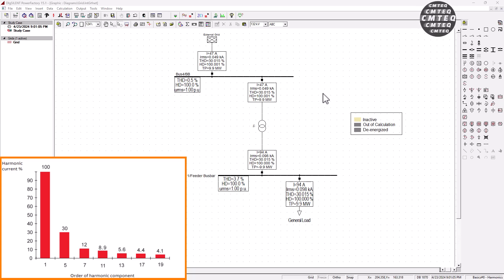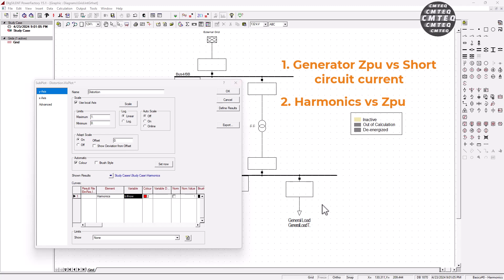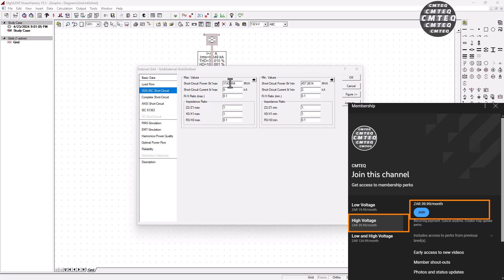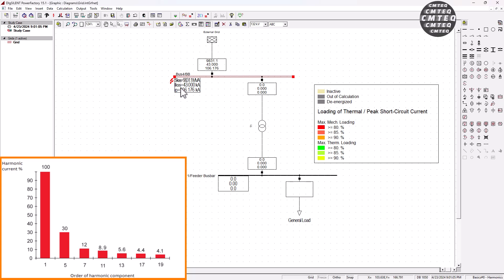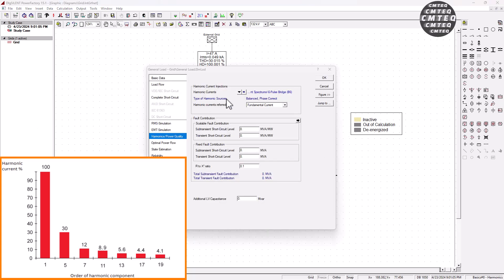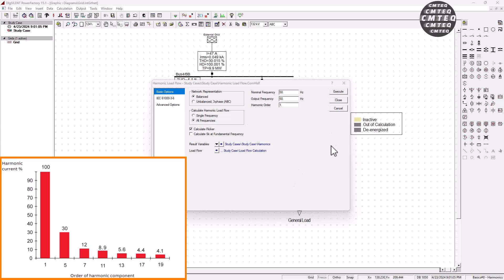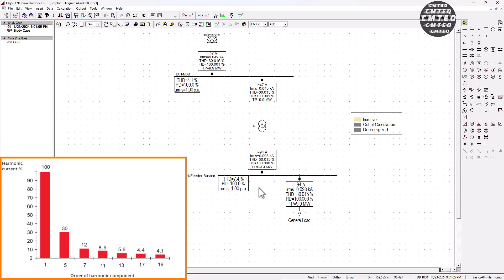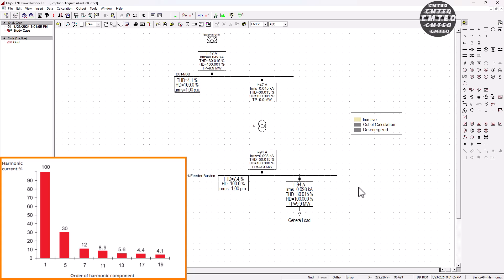How PowerSystem Total Harmonics Distortion vs Per Unit Impedance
In this video, we dive into the intricate relationship between Total Harmonic Distortion (THD) and per unit impedance in power systems. Understanding this connection is crucial for identifying and mitigating harmonic distortions in electrical networks, ensuring system stability and efficiency. This tutorial is perfect for engineers, students, and professionals looking to deepen their knowledge of harmonic analysis and its impact on power qualit

🔧 What You’ll Learn:
The fundamentals of Total Harmonic Distortion (THD) in power systems.
How per unit impedance influences THD levels.
Practical methods to analyze and minimize harmonic distortions.
Real-world applications of THD and impedance concepts in power networks.

📌 Key Topics Covered:
Introduction to Total Harmonic Distortion (THD).
The role of per unit impedance in harmonic analysis.
Power system examples showcasing the THD-impedance relationship.
Tips for improving power quality and reducing distortion.

Share your questions or experiences in the comments, and let's explore advanced electrical concepts together.

Understanding Harmonics in Power Systems
Power System Impedance: Explained with Examples
How Per Unit Simplifies Power System Analysis
DigSilent PowerFactory Harmonics Analysis Tutorial

✦ Substation Components Explained: Design & Applications